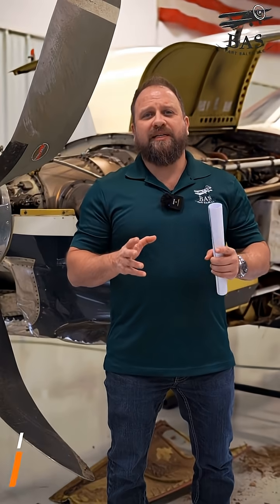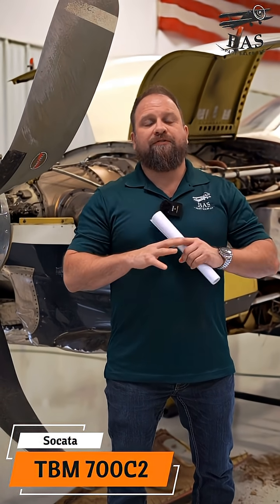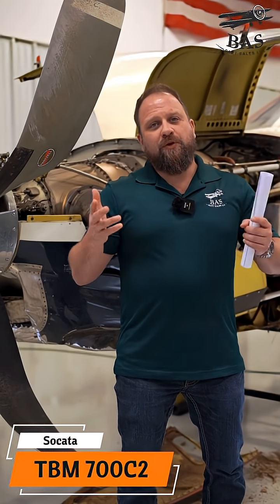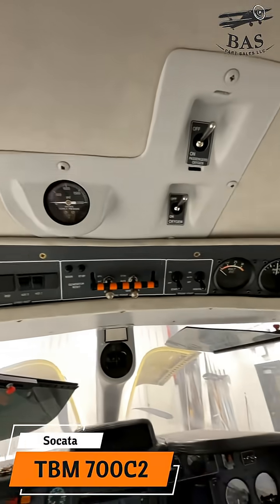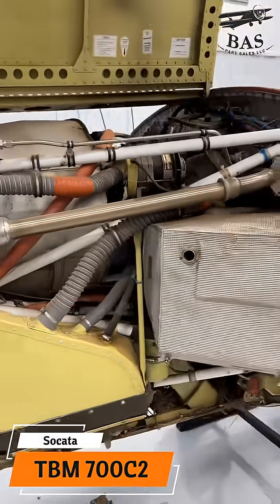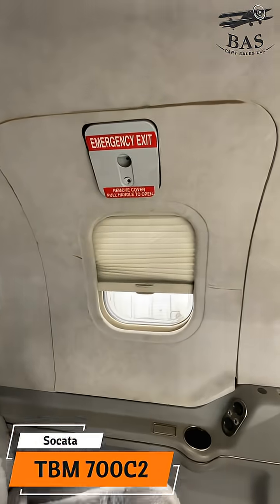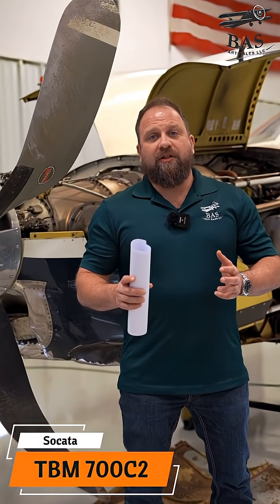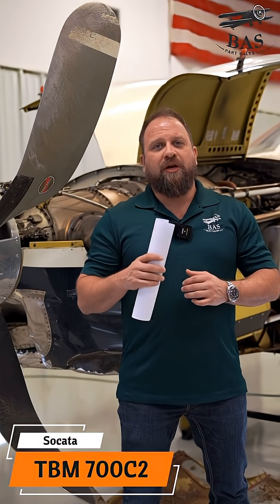What Happens When a TBM Socata 700C2 Has a Rough Forced Landing?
🛩️ Now Being Parted Out: Socata TBM 700C2

This TBM 700C2 arrived in the BAS Disassembly Hangar following a forced landing. While it did sustain damage, it still features a strong lineup of high-value systems and avionics that continue to be in demand across the TBM fleet.

As teardown continues, our team will be documenting and recovering components from every major system.

🔧 Notable components include:
 • Pratt & Whitney PT6A-64 — 3,450 TT (prop strike)
 • Hartzell HC-E4N-3 4-Blade Prop Hub (struck)
 • Garmin G600 System
 • GDU Display
 • Dual Garmin GTN-750 GPS/Nav/Comm Units
 • Garmin GTX-330 Transponder
 • Garmin GTX-327 Transponder
 • Shadin Engine Monitoring System
 • Garmin GFC-600 Autopilot System
 • King KR-87 ADF
 • L3 Harris ESI-500 Standby Instrument
 • …and more coming available as teardown progresses.